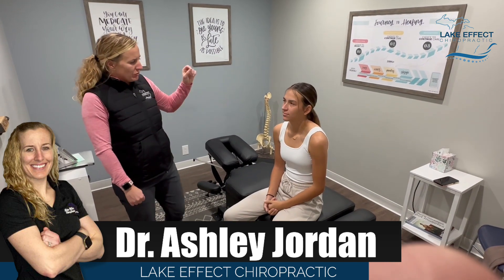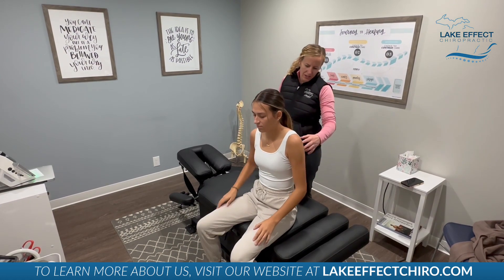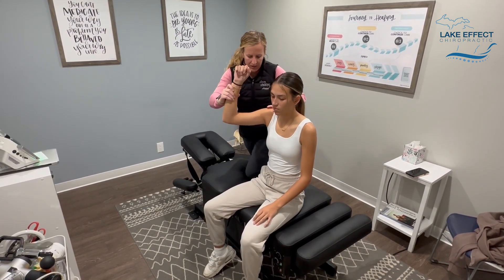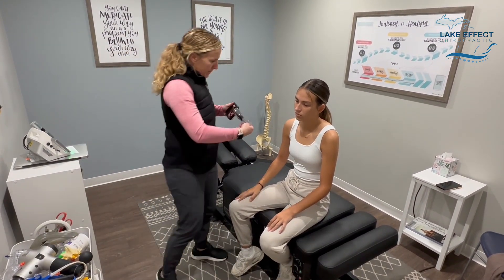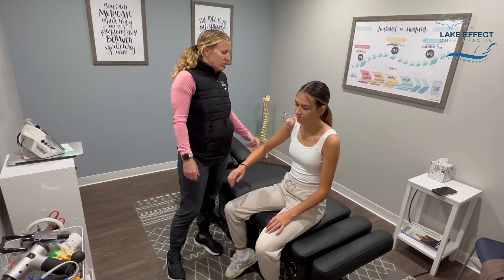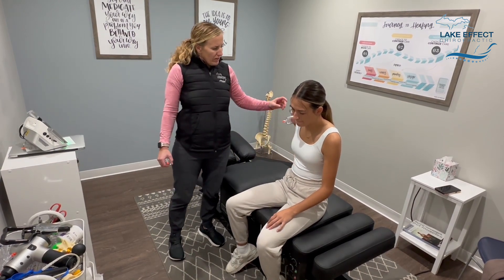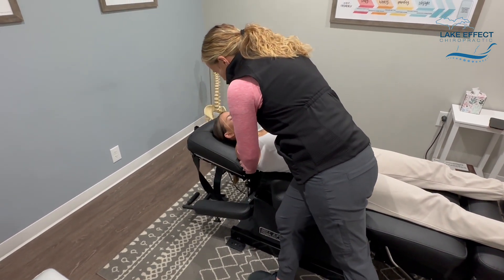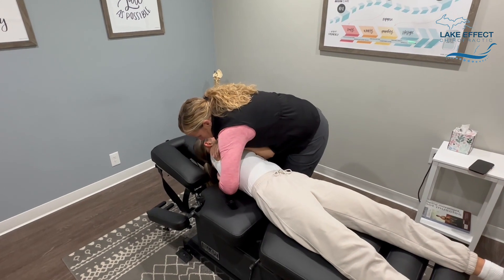Chiropractic Adjustment, Cupping Therapy, and Rehab Exercises for Shoulder Pain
Welcome to the Lake Effect Chiropractic YouTube channel!